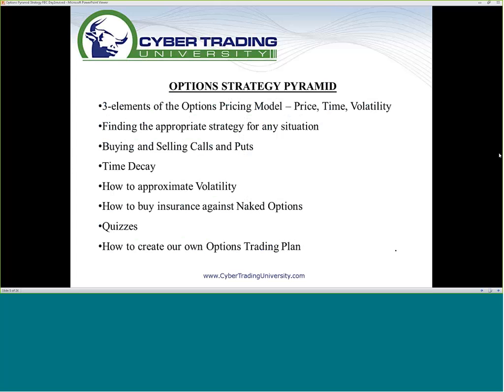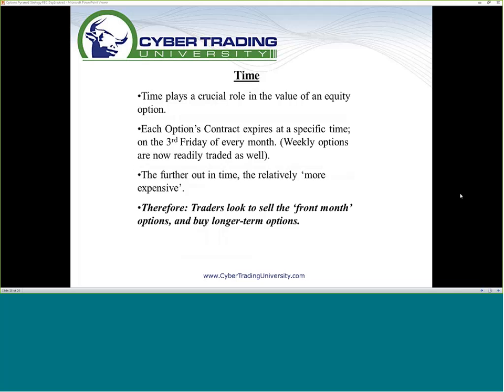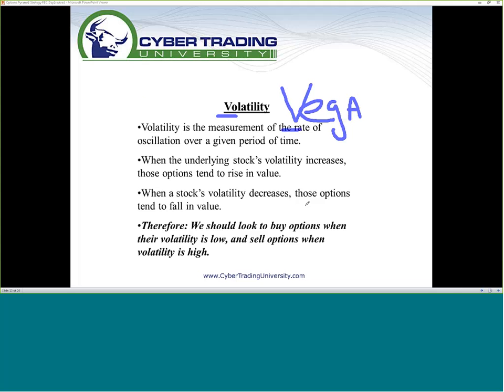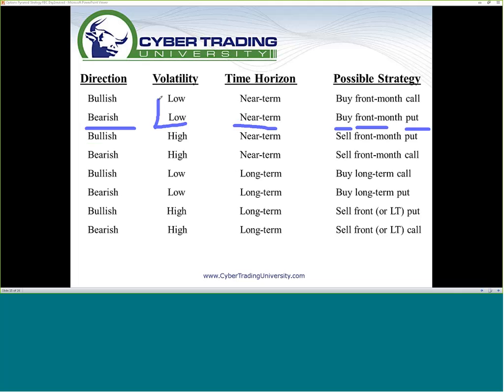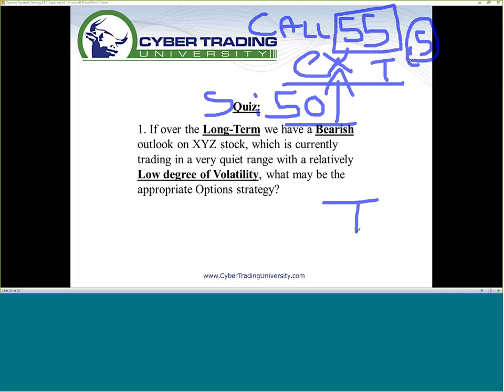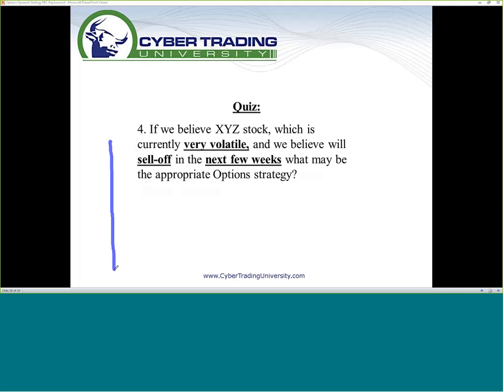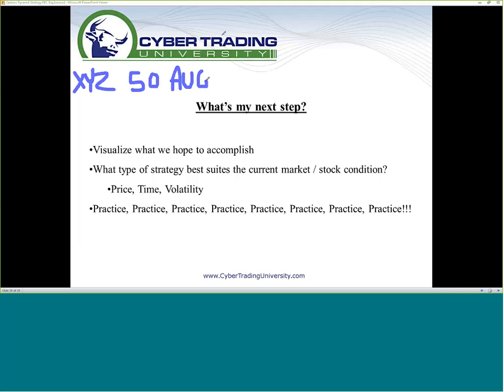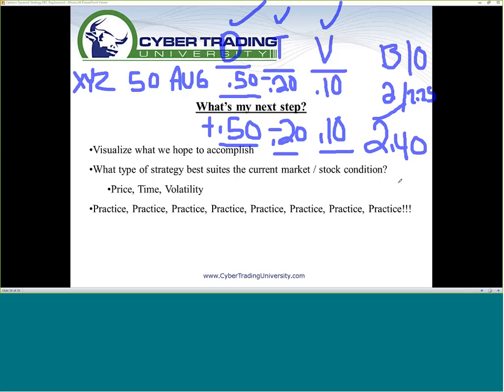How to Trade Options